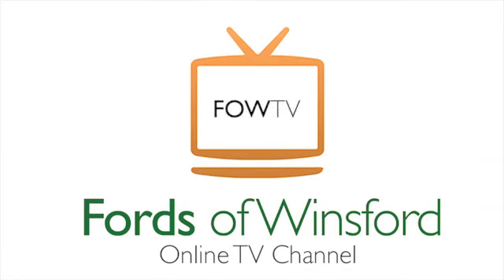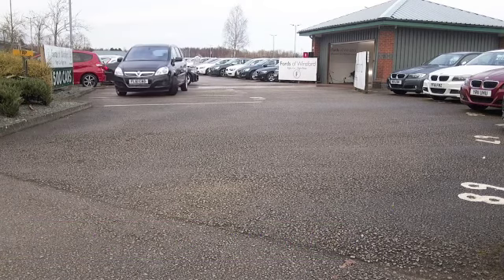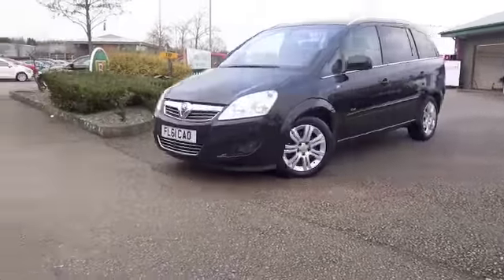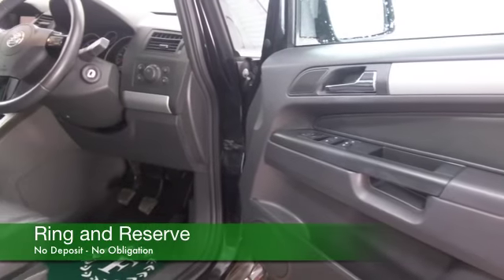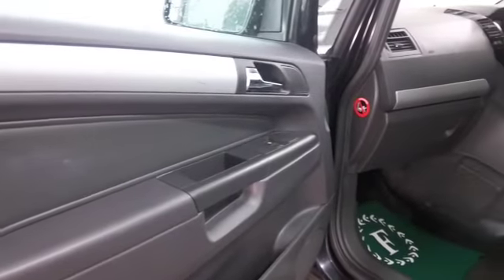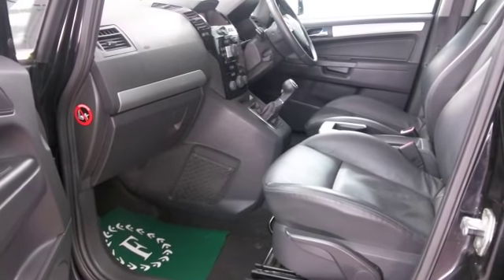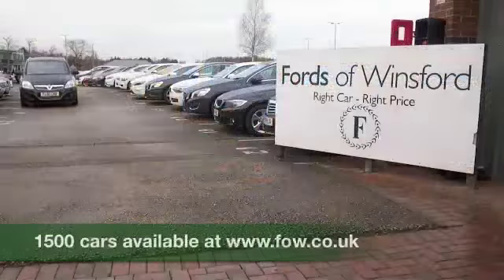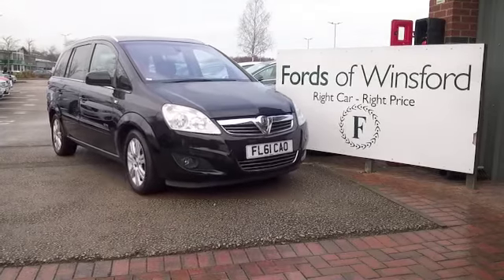VAUXHALL ZAFIRA DIESEL ESTATE (2011) 1.7 CDTI ECOFLEX ELITE [110] 5DR - FL61CAO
DETAILS:
First registered: 15/09/2011
Current mileage: 20700
Registration: FL61CAO
Colour: BLACK

FEATURES:
all round electric windows, remote central locking, all leather interior, all round airbags, climate control, pas, abs, alloy wheels, metallic paint, cd, heated seats, traction control, parking control, load space cover present, hand book present, cruise contro

This used car is for sale at Fords of Winsford Car Supermarket in Cheshire, UK